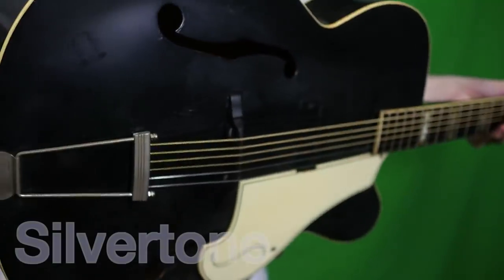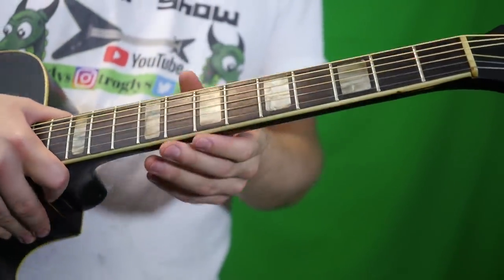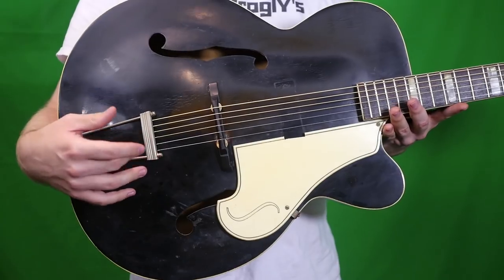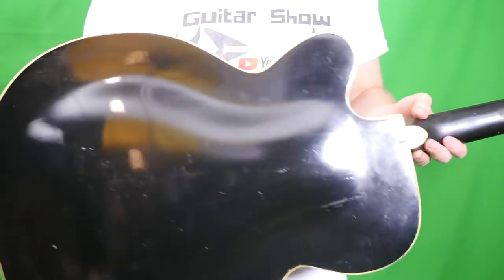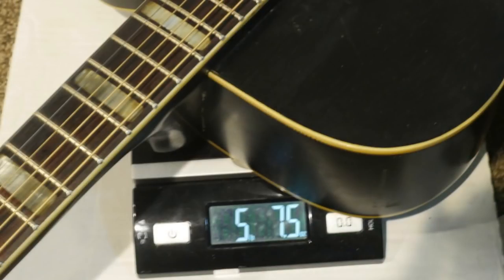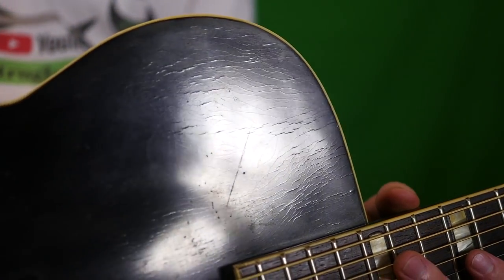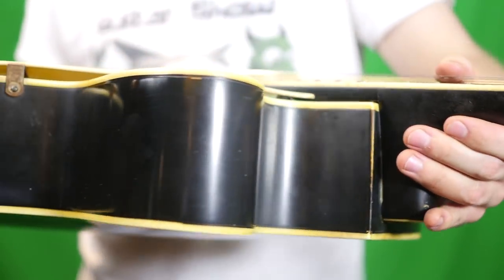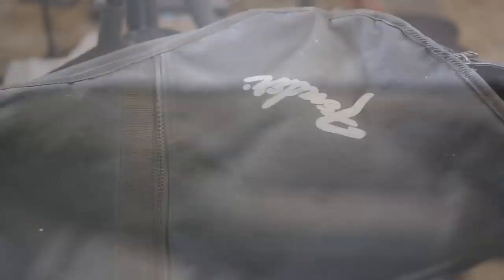A Preacher's Gift | 1958 Silvertone Aristocrat Model 644 Archtop Black | Review and Demo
1:05 - Silvertone 640 Family
2:00 - Specs
3:20 - The Story Behind It
5:04 - Issues
7:16 - Past Modifications
8:46 - Slide Demo
9:38 - Picking Demo
11:39 - Condition
15:47 - Blacklight
17:37 - Gig Bag

This Silvertone was given to my Cousin's Wife by her prayer partner, the Preacher. The idea behind the gift was to either give her a guitar for her and her family to enjoy or so they could sell it to help get them some funds for their first child. She had a hard time deciding what to do, but has finally asked me to help her sell this guitar as she prefers her acoustic guitar and they could really use the money.

This appears to be a 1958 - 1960 Silvertone (built by Kay) "Aristocrat" Archtop Model 644. It is black and has it's fair share of 'issues.' Really all it needs is a better bridge and I think you'd have a much better playing guitar.

At this point, it's really only good for slide guitar - which I attempted to demonstrate.